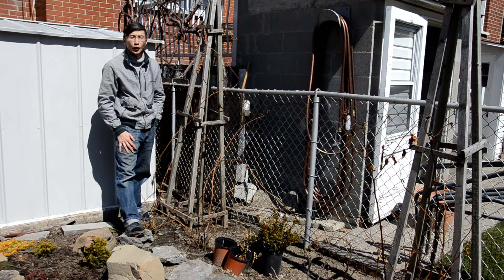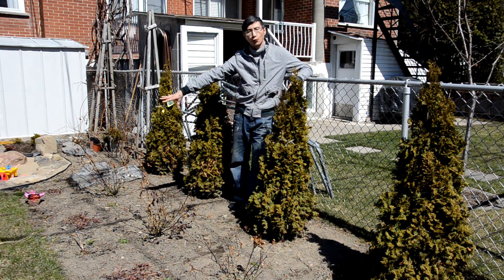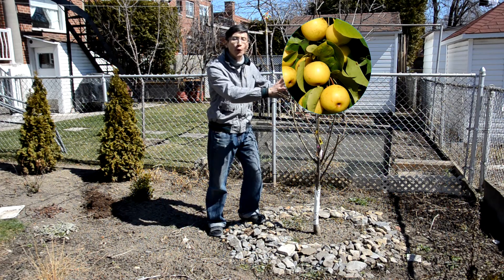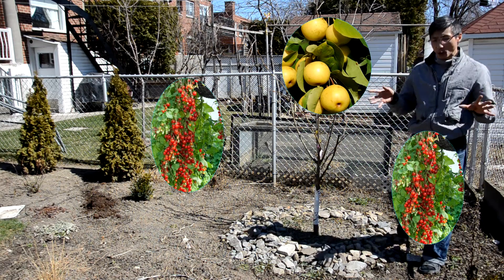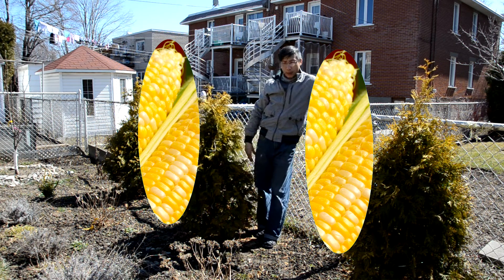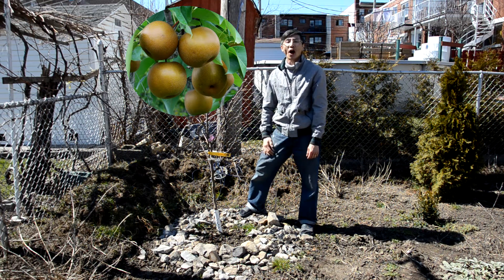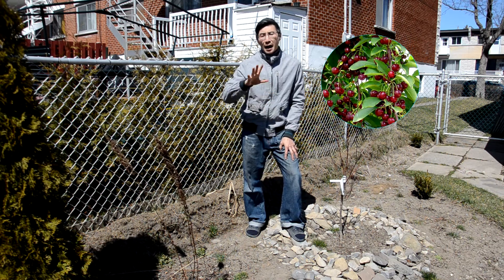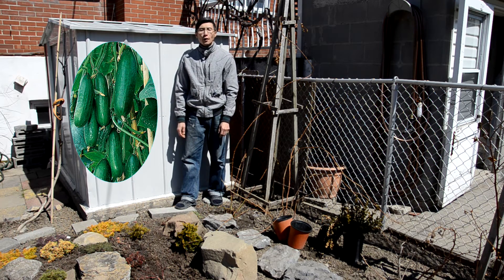Tour Of The Garden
We are taking a tour of the garden, looking at future plentings for beginning of May.